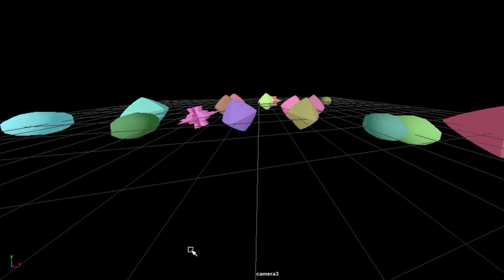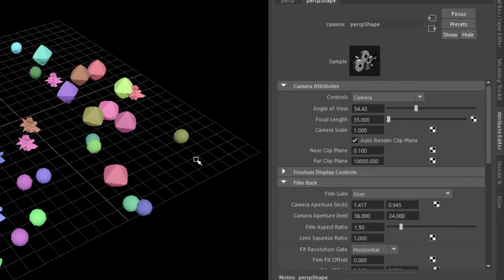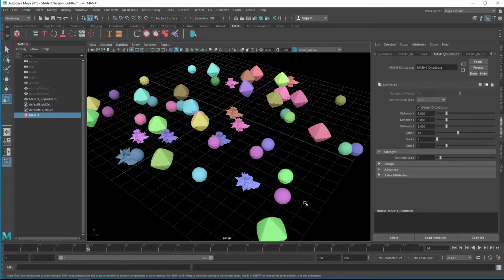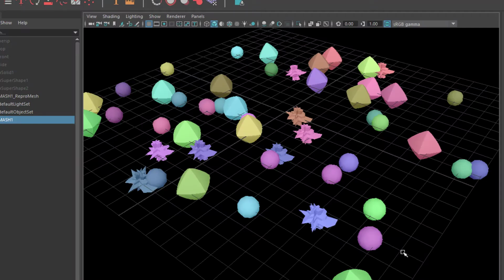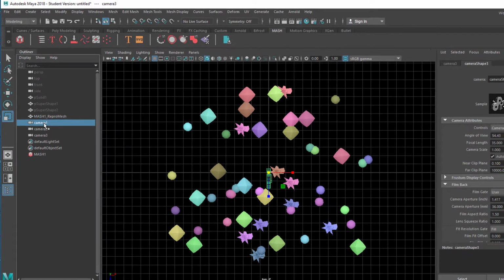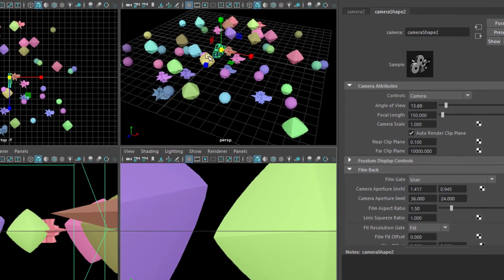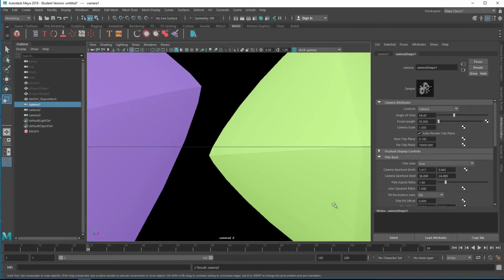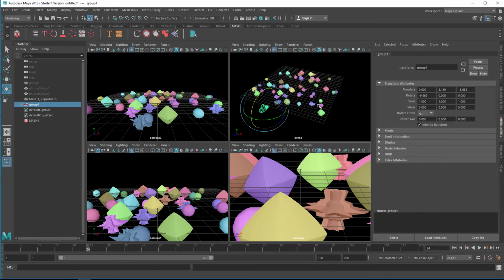Maya: The Camera Focal Length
A camera has a focal length, and cameras in Maya have their focal lengths, too. Sure. But have you ever tried to look at your scene with a focal length of 10 mm or 200 mm instead of the default 35 mm?

If you are interested in more sophisticated camera settings such as stereo or VR rendering, check out these tutorials:

And here I demostrate the 4 basic ways to animate a camera in Maya: